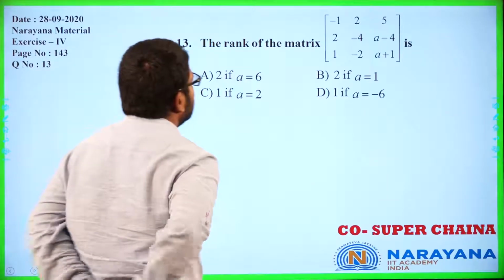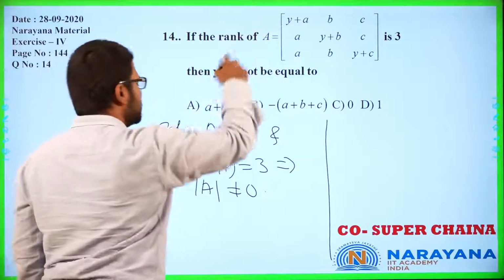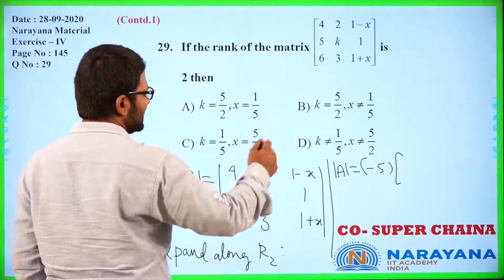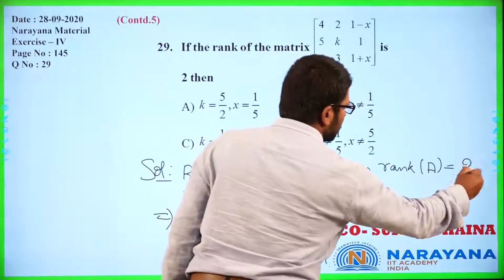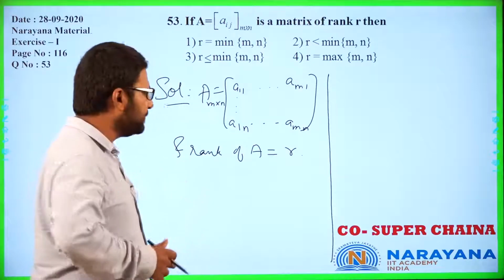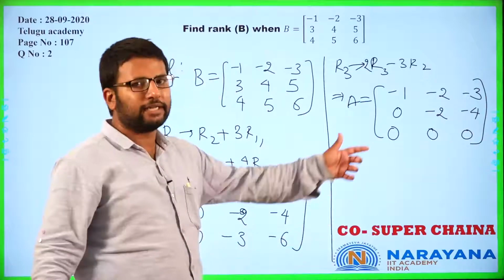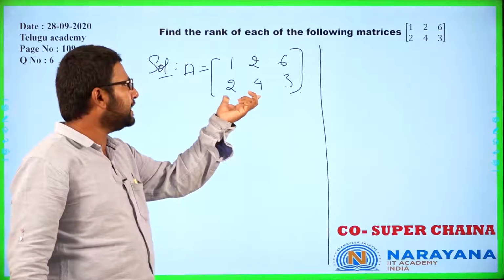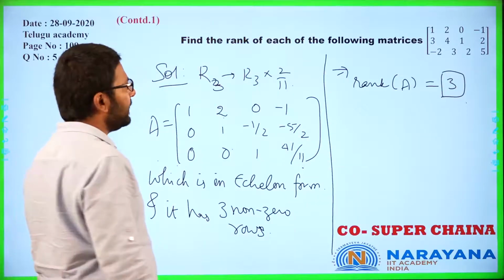29 09 2020 INC Jr IIT CO SUPER CHAINA JEE MAIN & ADV MATHS MATRICES AND DETERMINANTS ASSIGNMENT